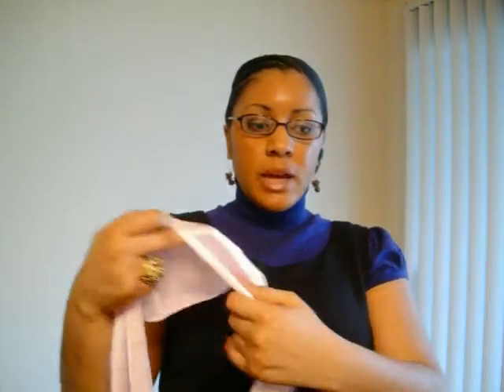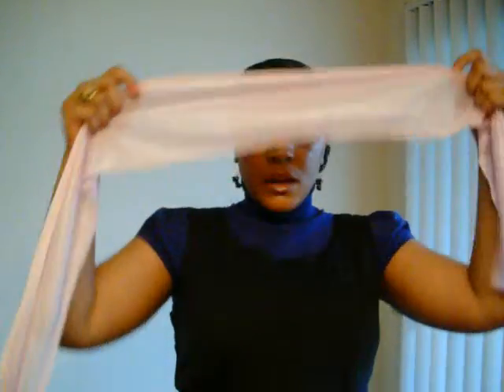Exercise & Hair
Thank you for your interest & request!  I purchased everything with my own money.